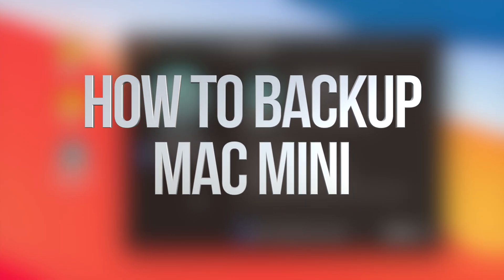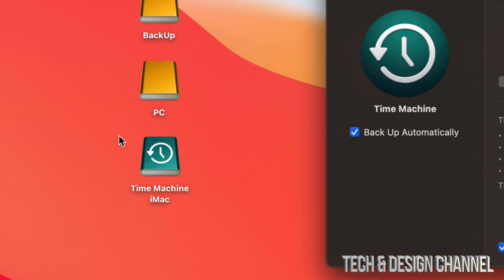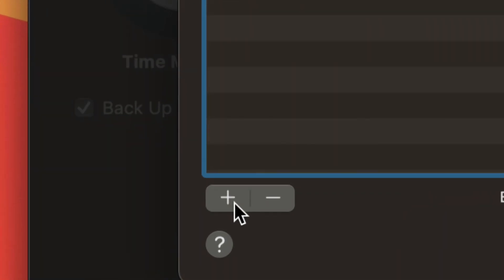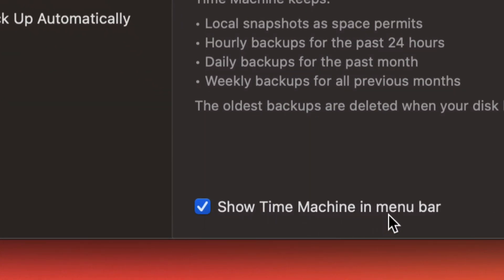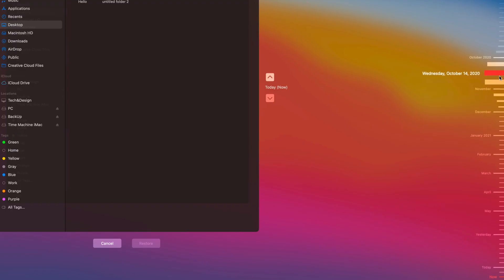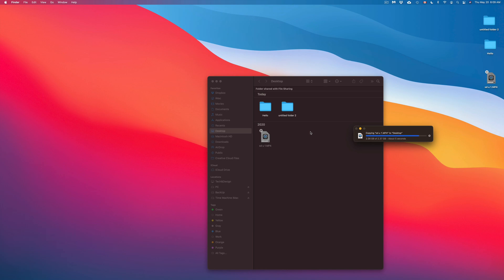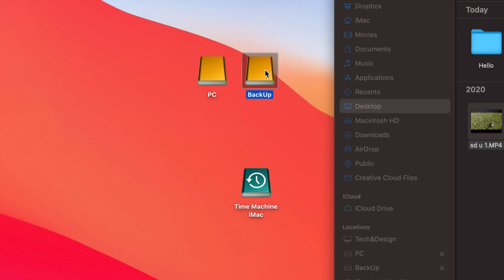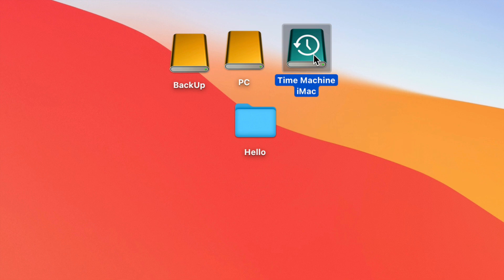How to Backup Mac mini & Mac mini M1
Backup entire Mac mini, all files, all photos, all videos, documents, apps, and even macos